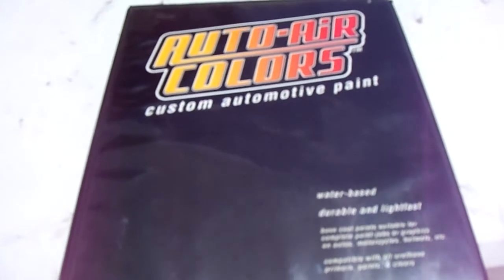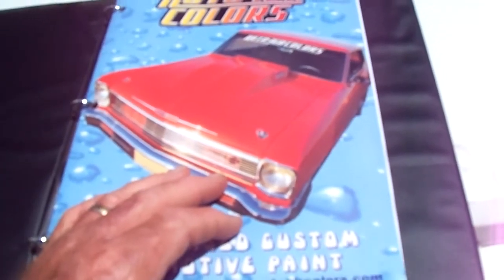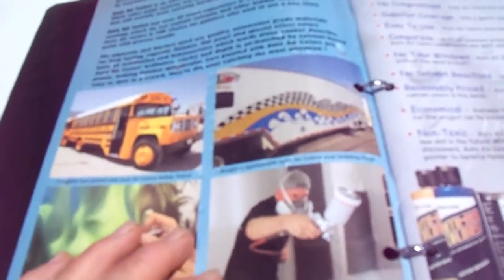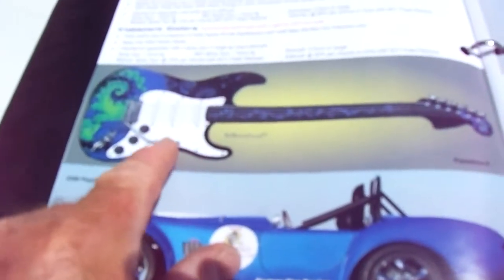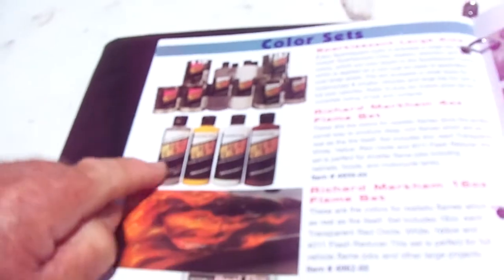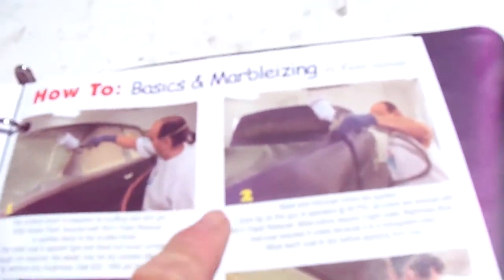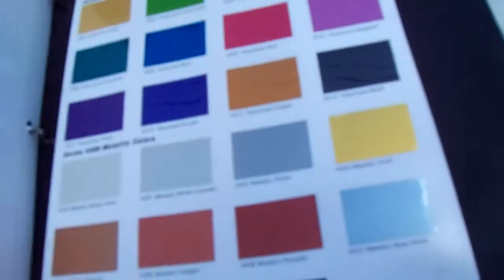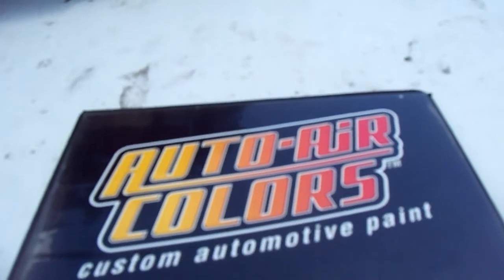Watercolor paints for from custom hotwheels to show trucks and motorcycles!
Just thought i'd post the paint you can use to customize about anything with or without wheels.Those old bowling ball car paint jobs aren't as hard as you think.use some templates with an airbrush and you can make your own work of art.Got a bit to go on my '56 F100.But instead of paying an arm and two legs for a whacked out paint theme,why not do it yourself.All you need is practice and a little idea in your head,and it's a possibility to pull off some amazing stuff!